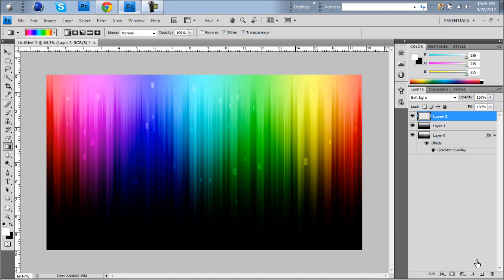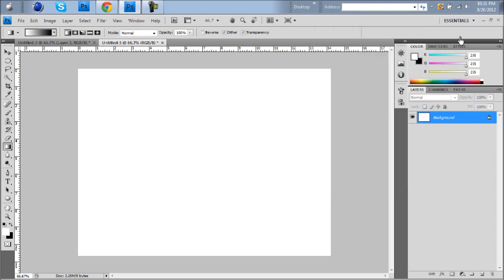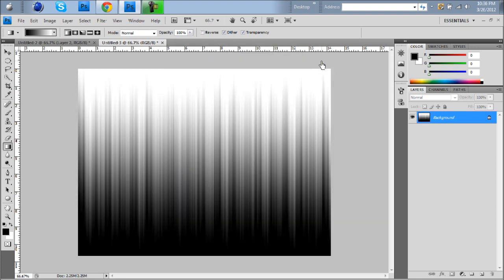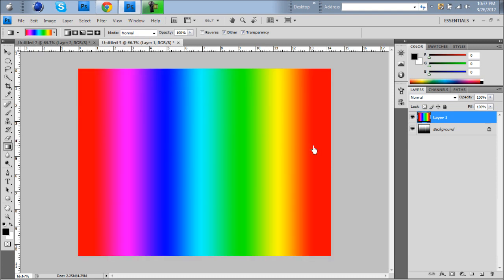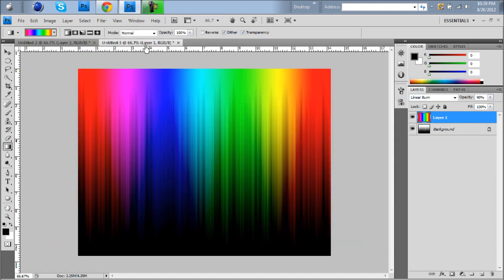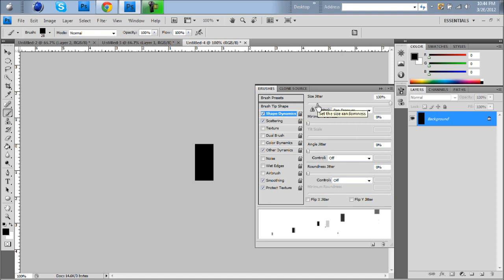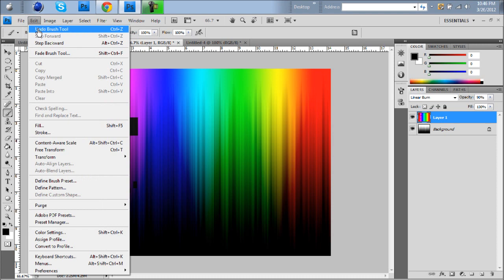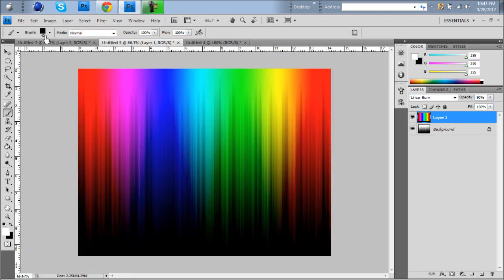Creating A Colorful Background In Photoshop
How to create a colorful background in Photoshop. The version of Photoshop I'm using in the video is CS4.